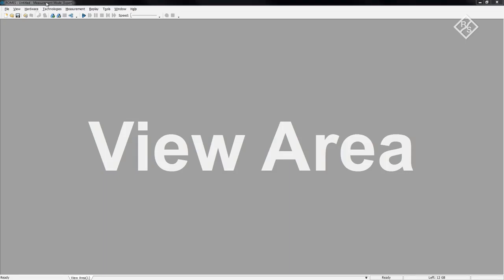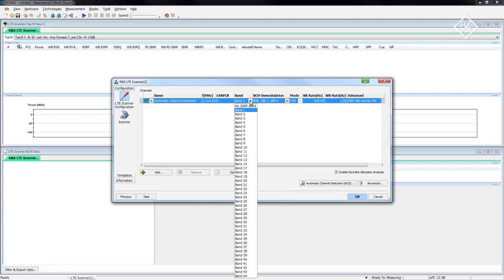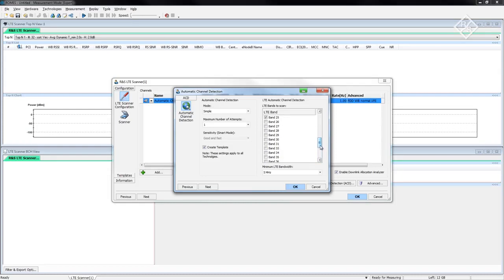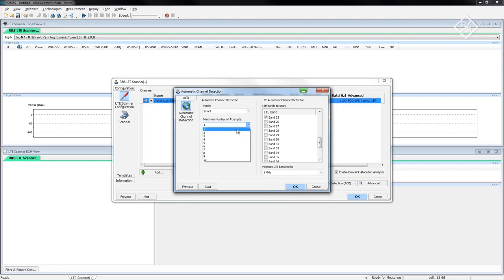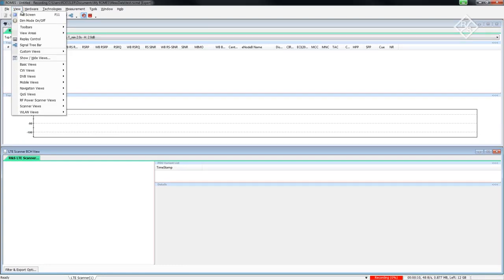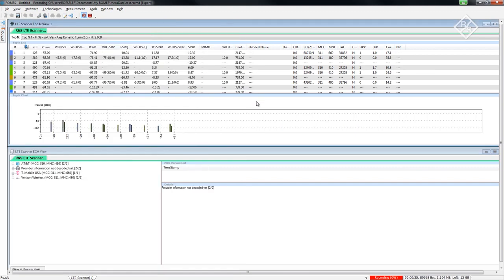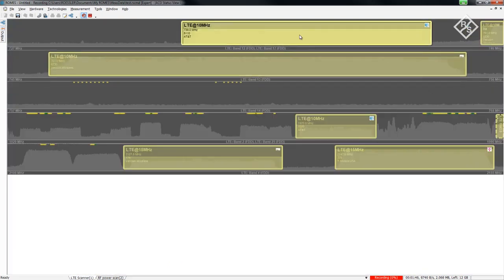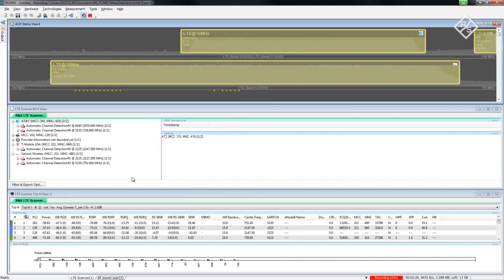Automatic channel detection ACD using R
This video demonstrates automatic channel detection (ACD) for LTE using the R&S®ROMES drive test software together with the R&S®TSME or R&S®TSMW drive test scanner from Rohde & Schwarz. This solution is ideal for mobile network optimization and benchmarking.

Brand : Rohde & Schwarz